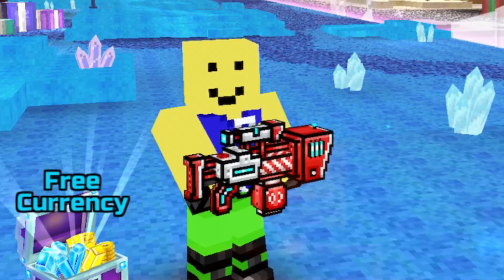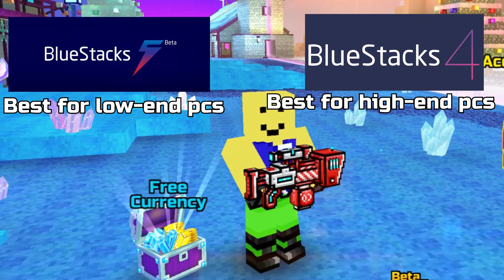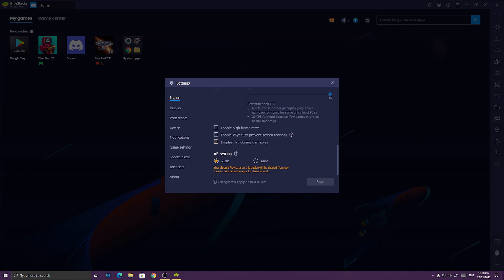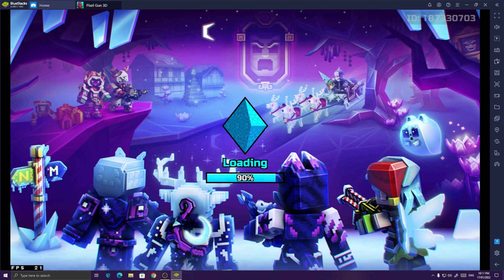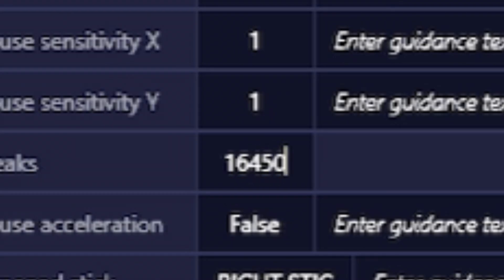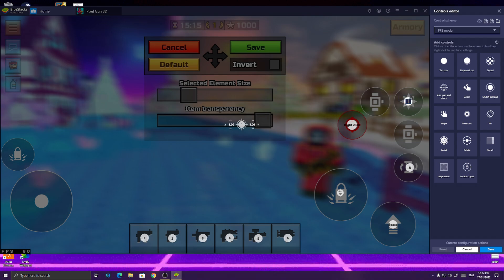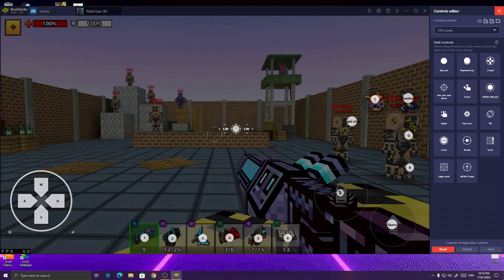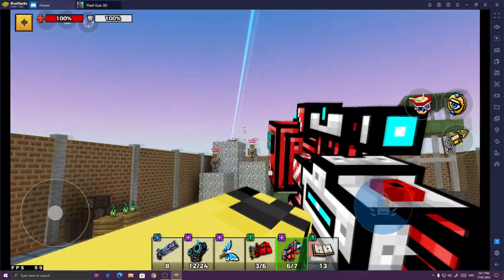How to Play Pixel Gun 3D on PC! 💻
This is a tutorial on how to play Pixel Gun 3D on PC!

0:00 - Intro
0:31 - Recommended Emulators
1:38 - How to setup the emulators
4:39 - Setting up Controls
10:10 - FAQ ( IMPORTANT! )